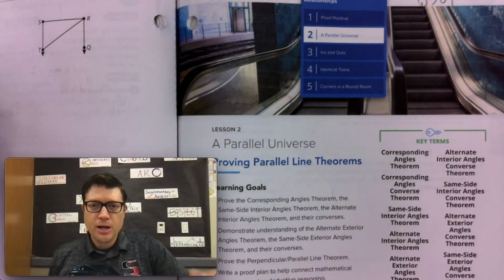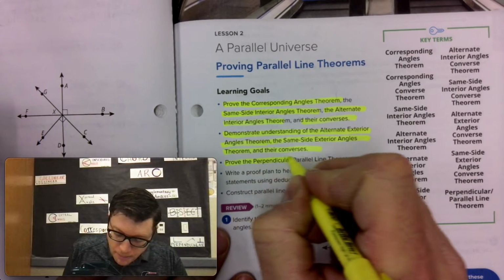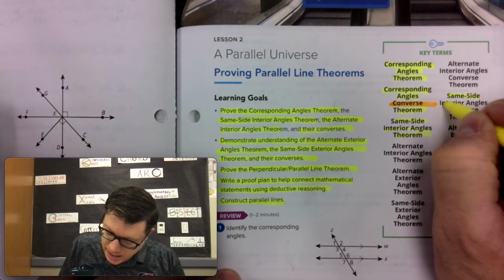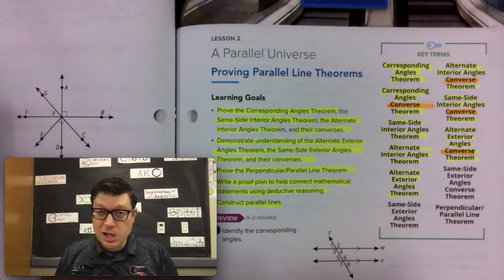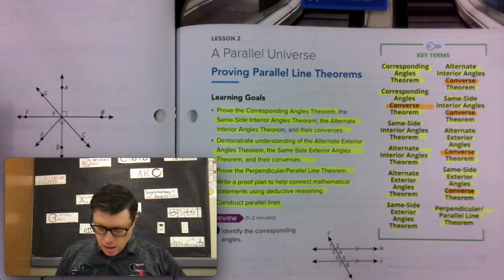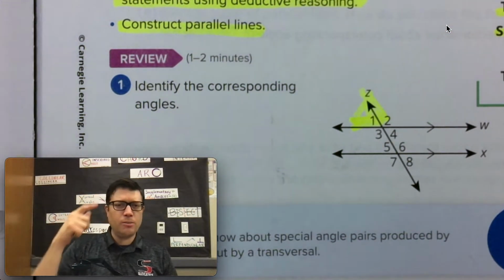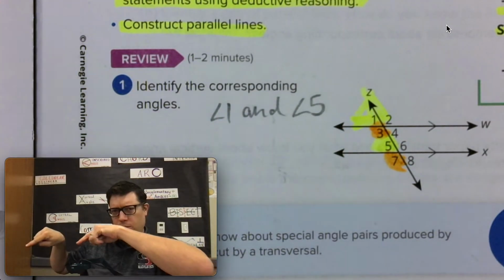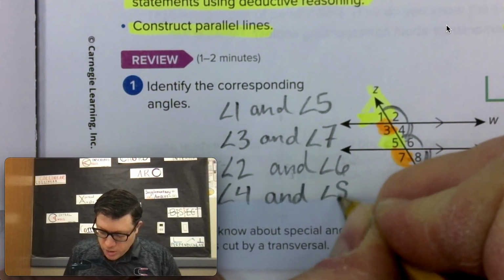Proving Parallel Line Theorems Launching the Lesson Corresponding Angles Geometry pg 301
pg 301

Proving Parallel Line Theorems